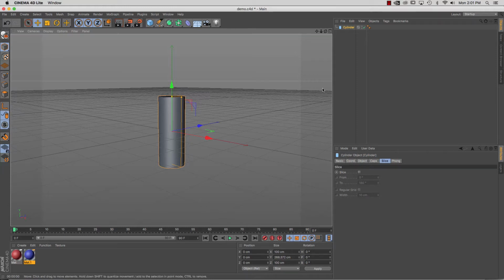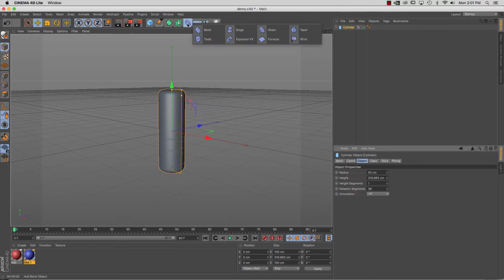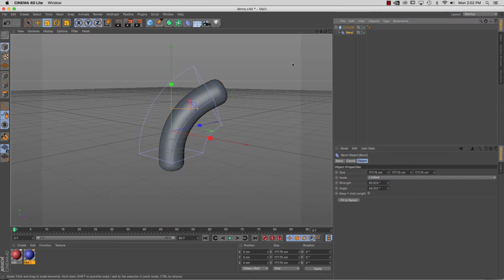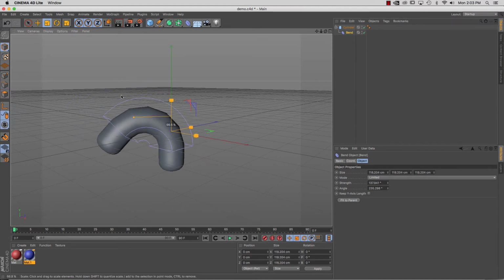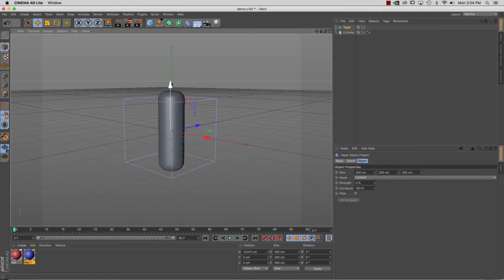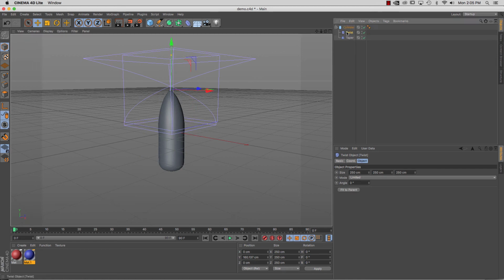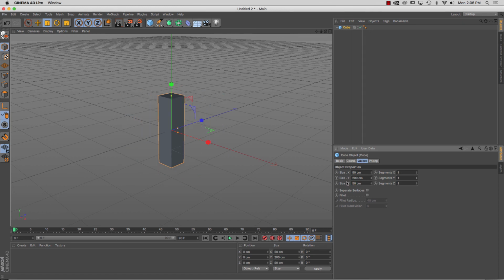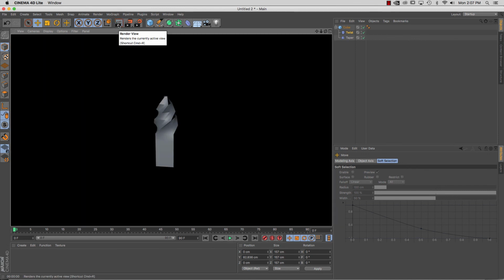C4D Lite - deformations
Using Deformations in Cinema 4D Lite